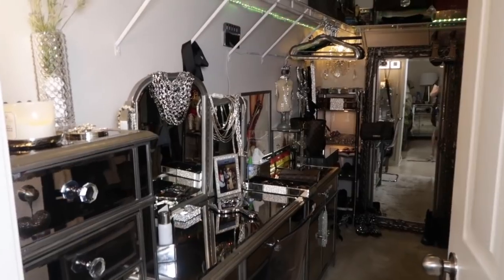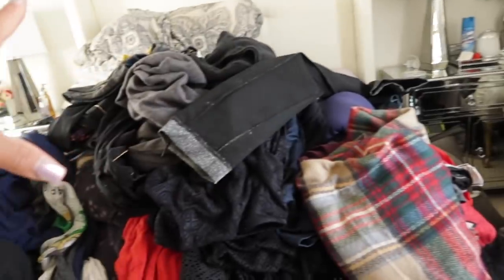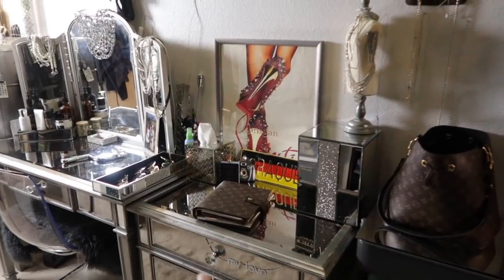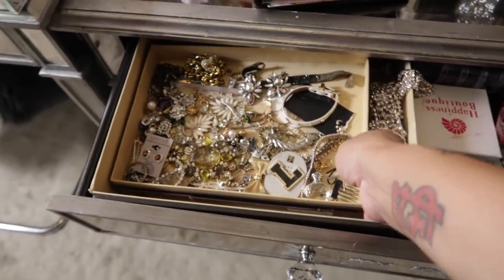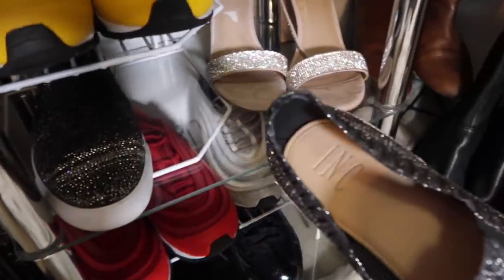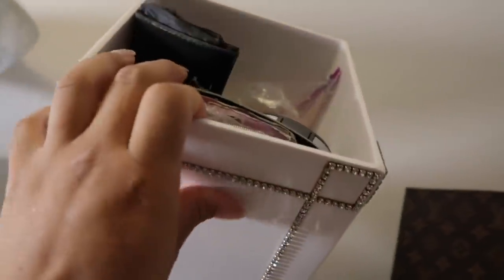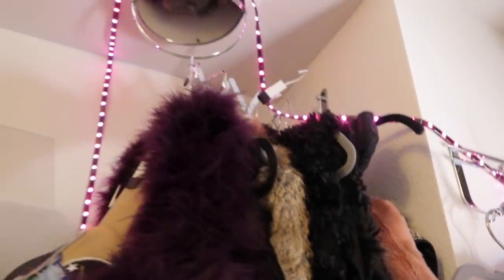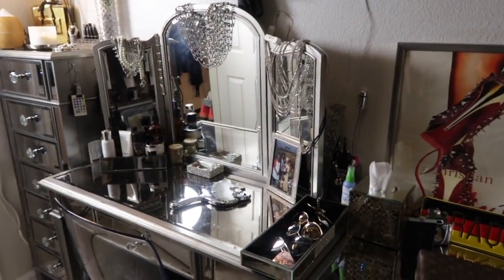CLOSET ORGANIZATION + MAKEOVER! EXTREME CLEAN WITH ME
Closet thats well-dressed brings harmony; balancing both storage and style. With my belongings easily viewable and organize, life will simply feel awesome!!!

**Similar glass shelves

     📬BUSINESS INFO 📬

Raquel Lang

🎥 📹 CAMERA USED   📹 🎥

Epidemic music

❤ ★  Military Family ❤ ★